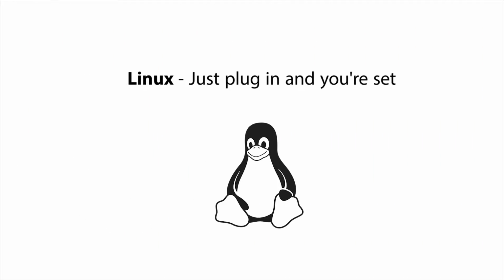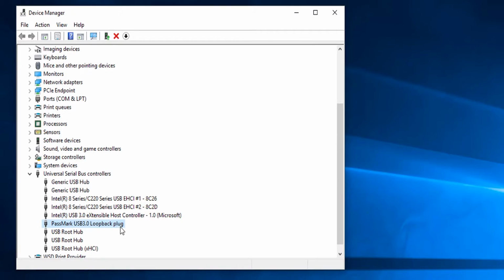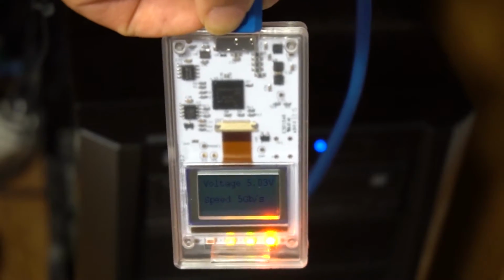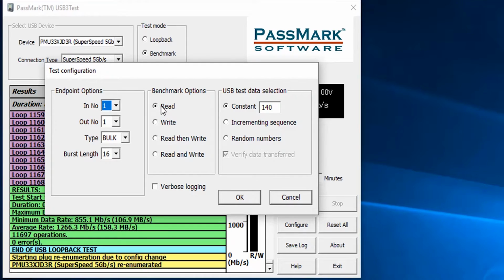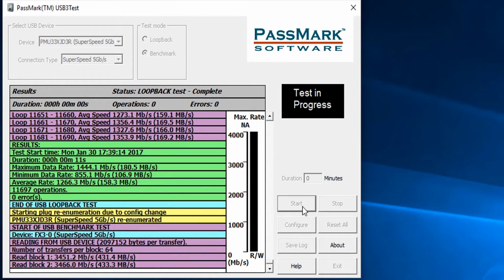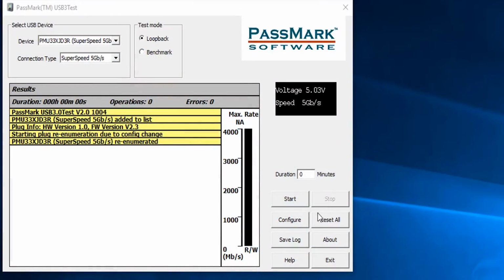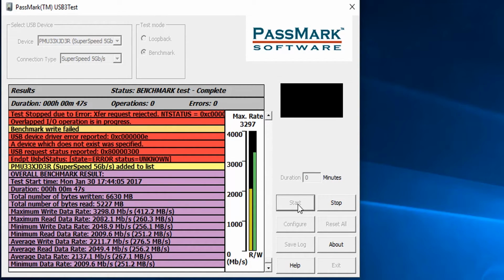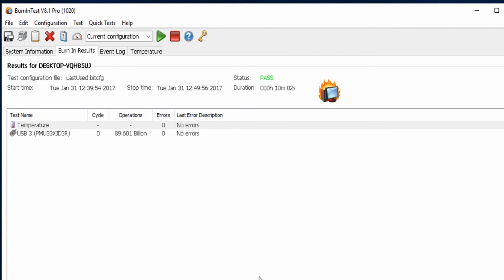PassMark USB 3.0 Loopback Test Demonstration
This is a demonstration on how to use PassMark USB 3.0 Loopback Plugs to test, troubleshoot,  and benchmark USB ports.

Quickly check if a USB port is powered, check for errors, and bencmark transmission speeds using PassMark USB 3.0 Loopback Plugs.